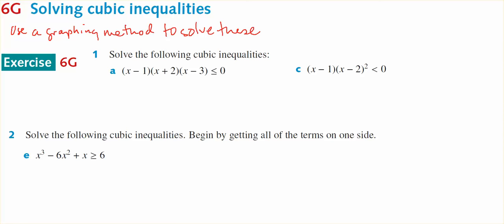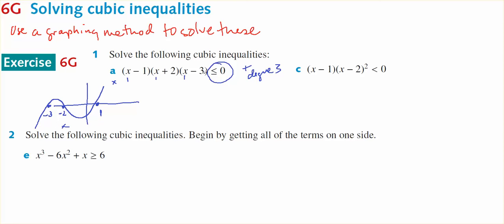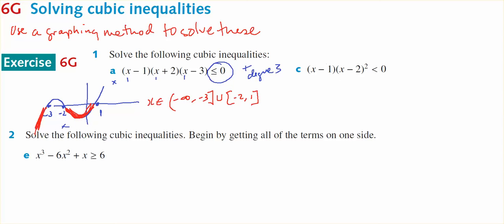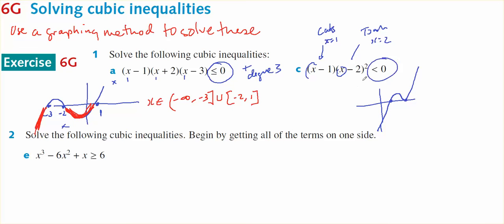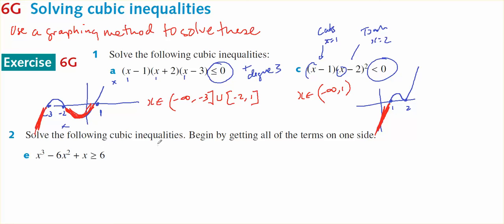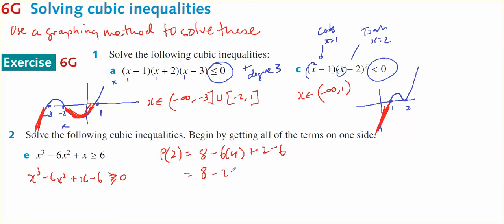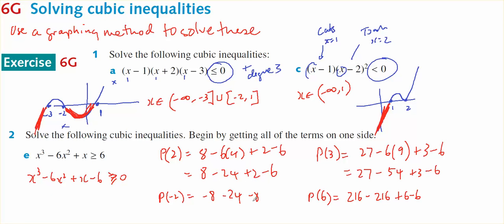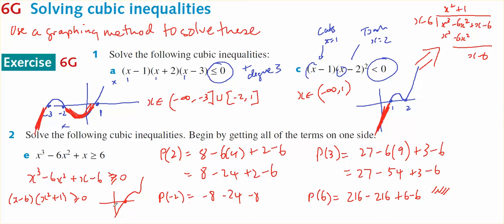mm 12 6G 1 and 2